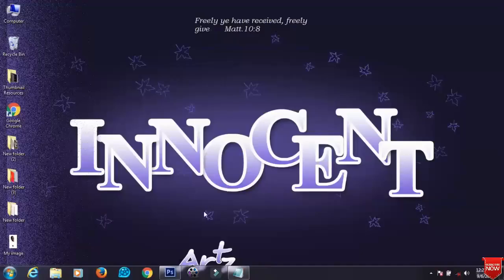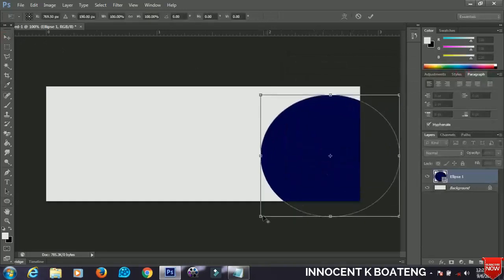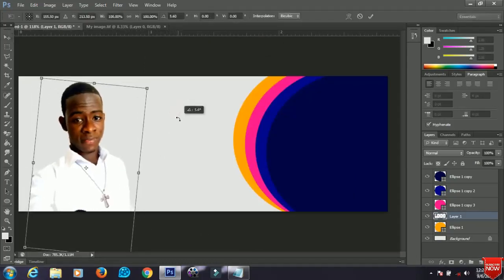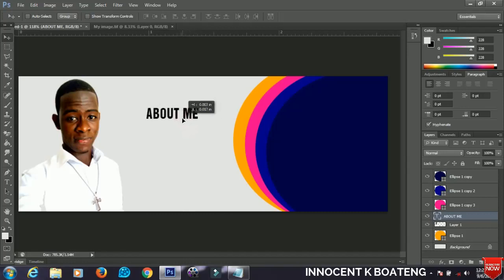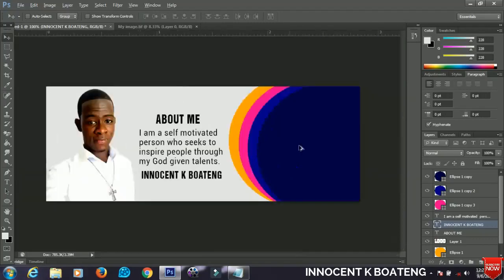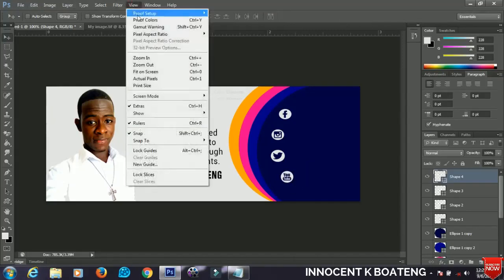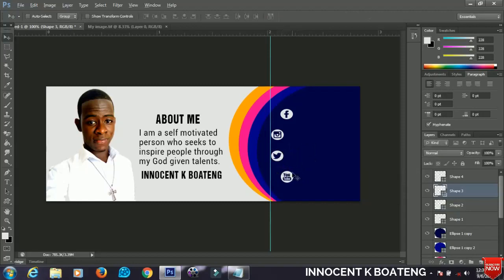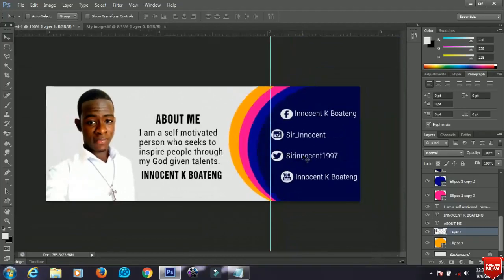Photoshop Tutorial | How To Design A Facebook Cover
In this Photoshop CS6 Tutorial, I show you How to Design a Facebook Cover using Photoshop (Software)

Much love.